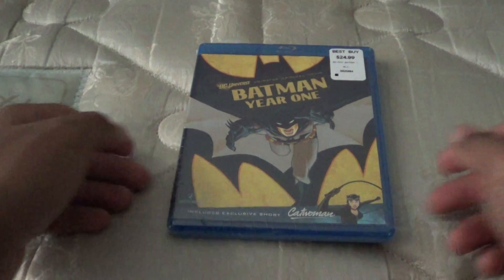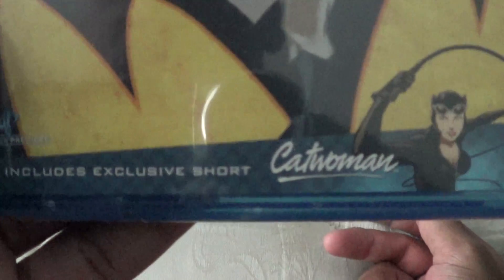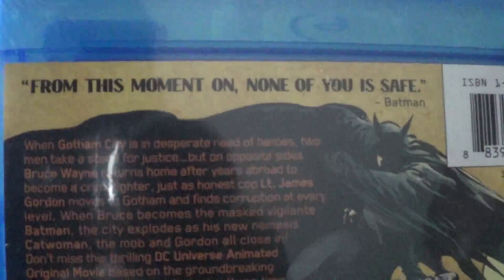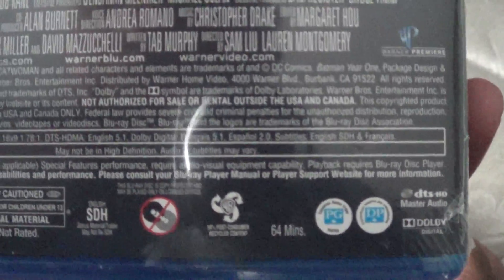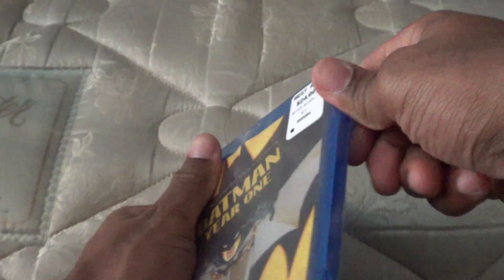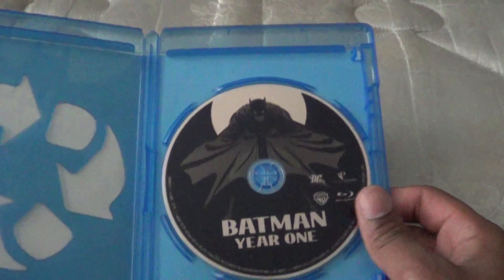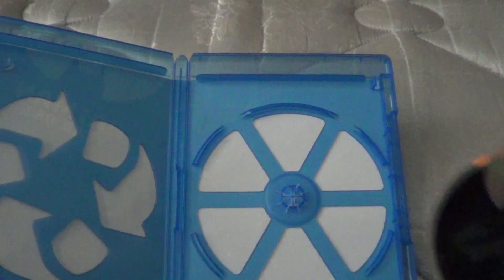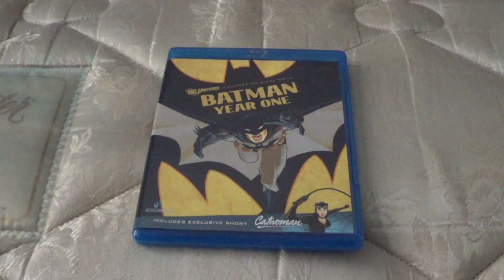Batman Year One Blu-Ray Unboxing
My Unboxing of Batman Year One on Blu-Ray Enjoy the Show!...